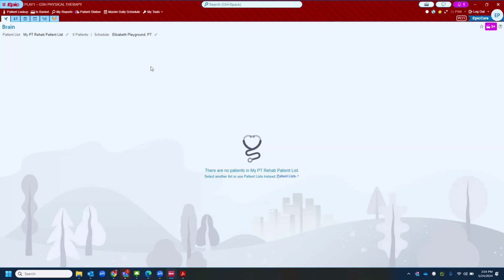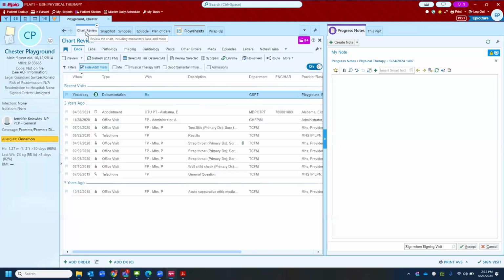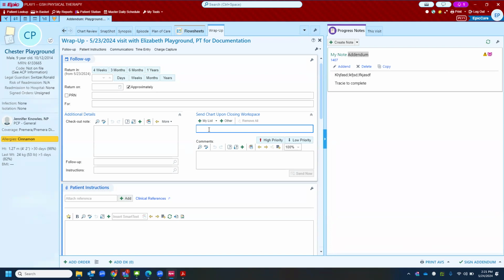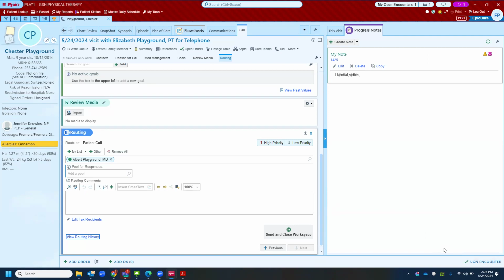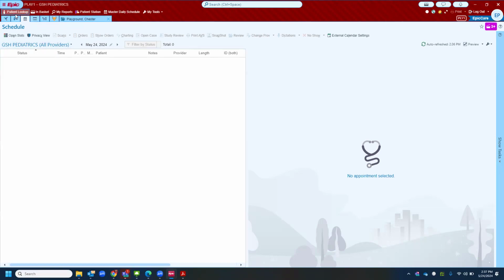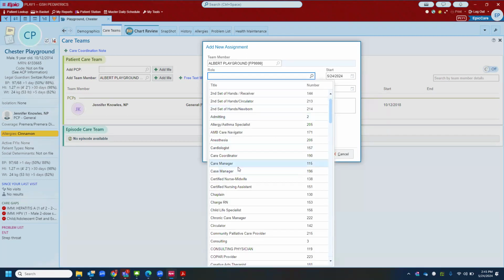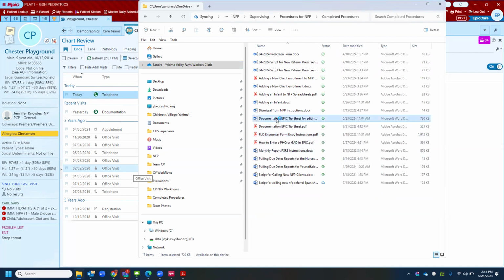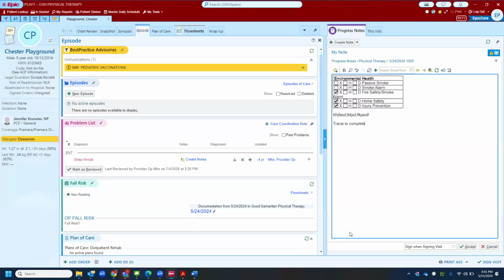EPIC Documentation with P2P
Demonstration of documentation in the EPIC system for staff that may not schedule appointments in EPIC. Sometimes we call this "on the fly" documentation.